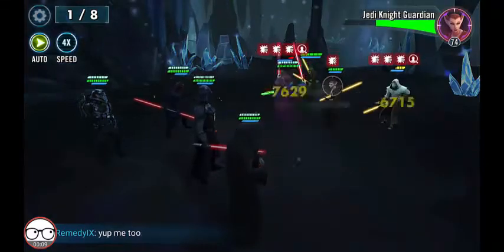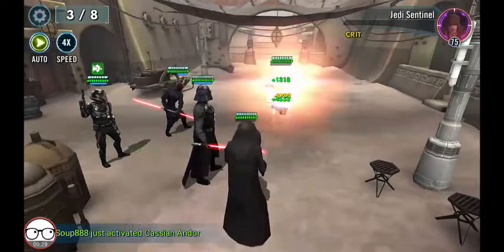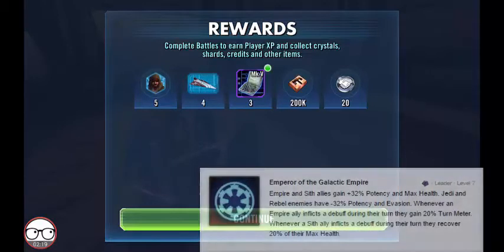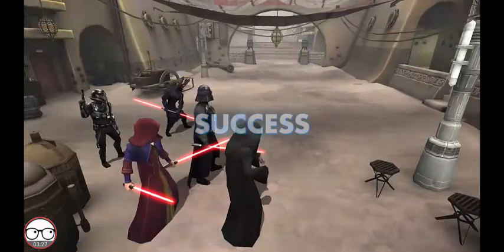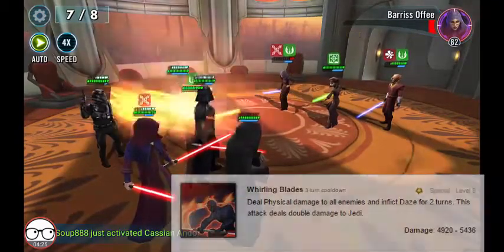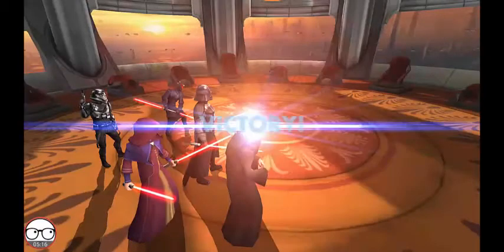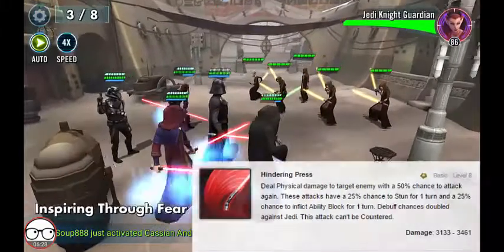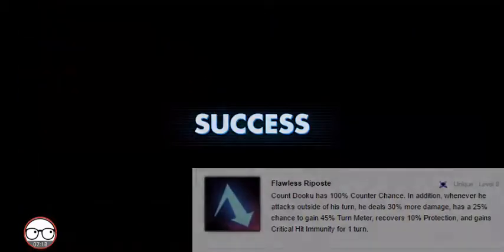Star Wars Galaxy of Heroes Places of power Update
The latest Assault Battle, Places of Power,  pits First Order and Sith teams against a series of Jedi battles. There are three tiers to this event: Hard, Very Hard, and Bonus. Each Tier has players face off against 8 round of Jedi, the final fight involving characters like Yoda, General Kenobi and more.

Learn how to defeat the Jedi and what teams you should use to do so.